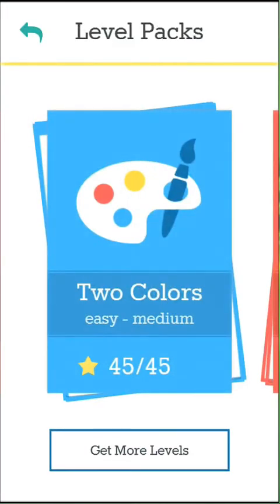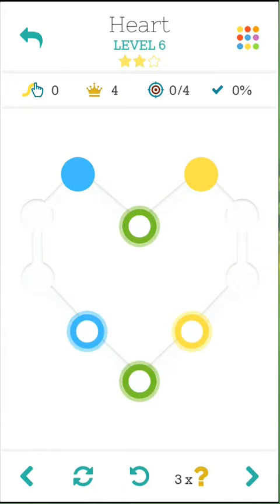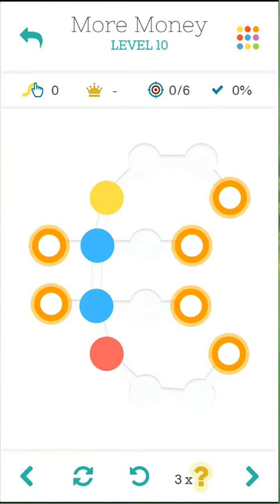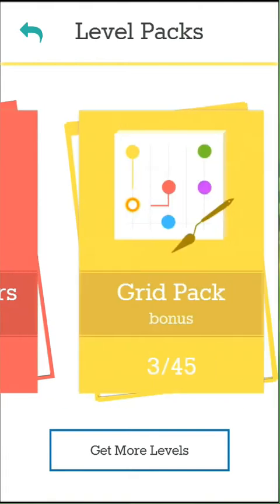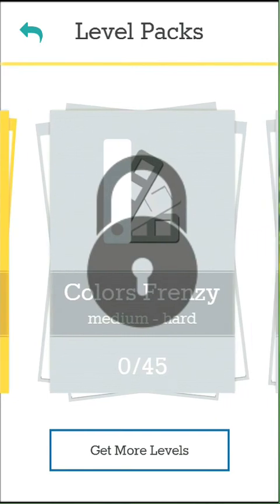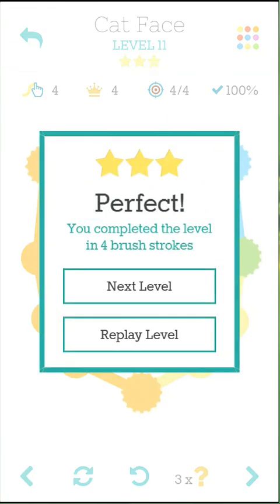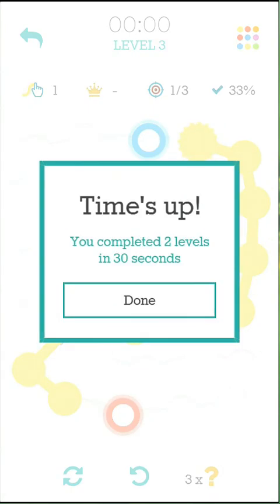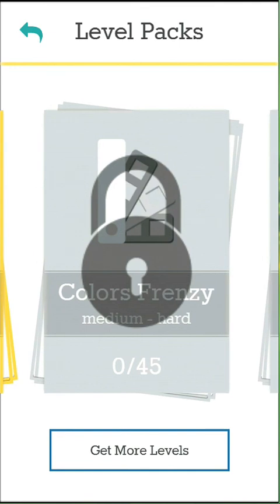Watercolors: iOS Quick Vid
Free colourful puzzling. Colourful language optional.